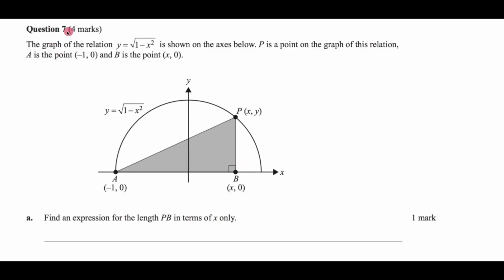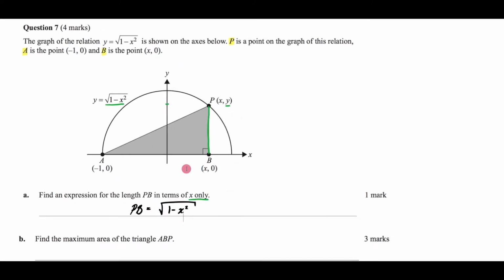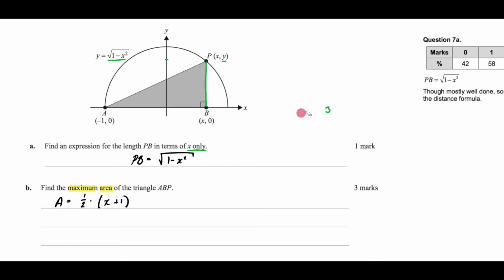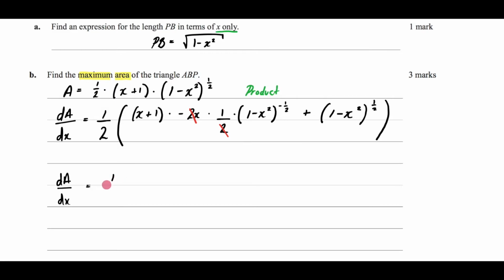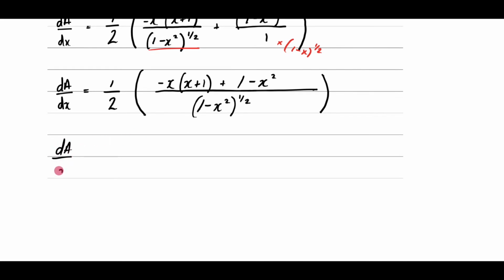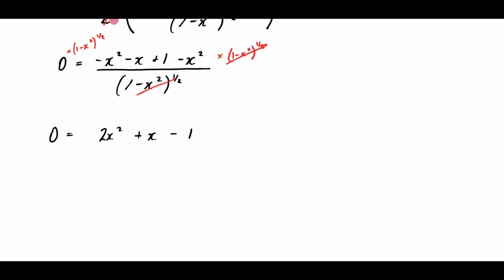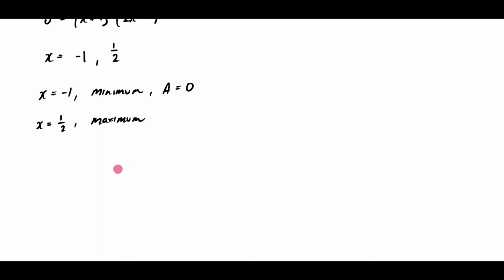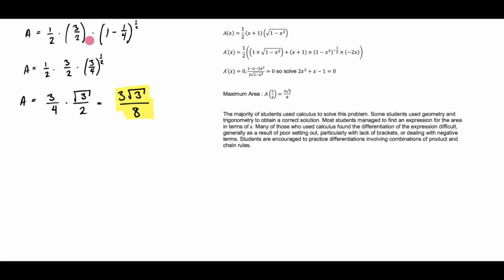Maths Methods | VCAA 2019 Exam 1 | Question 7